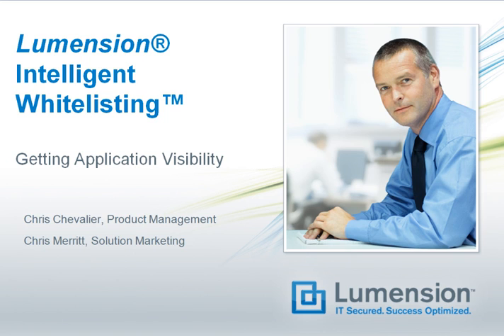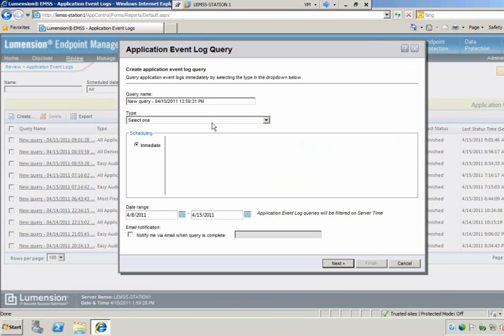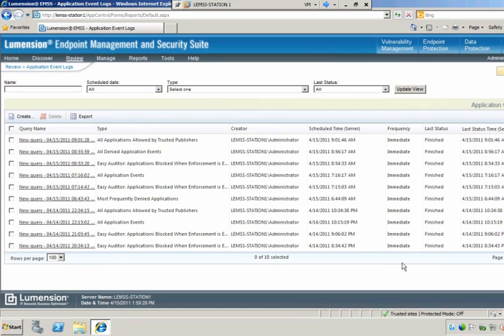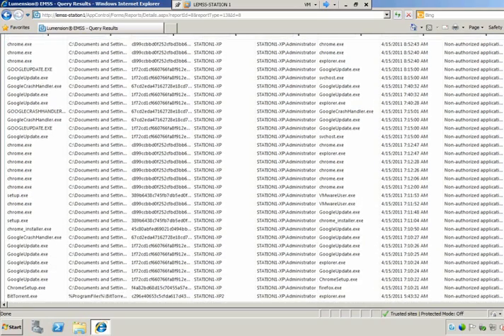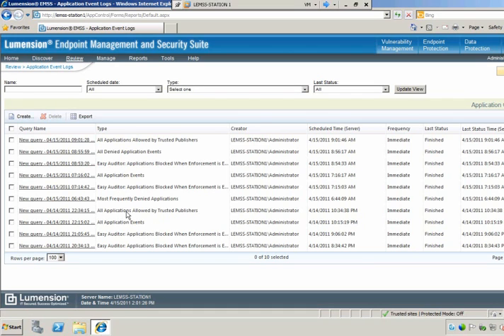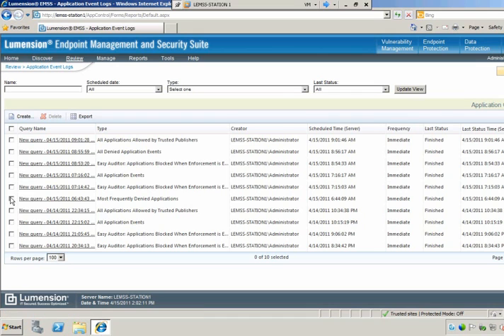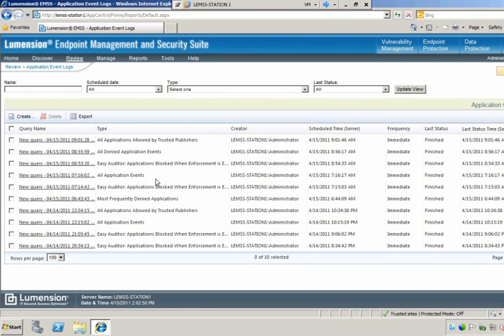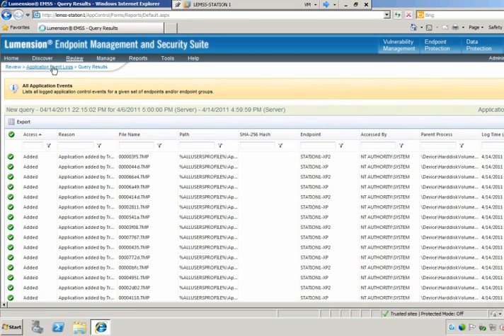Lumension Intelligent Whitelisting: Getting Application Visibility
Challenge
Because applications are constantly being introduced into the network -- or being changed -- in a variety of ways, it's difficult to know what's actual on endpoints.

Question
How does one get this visibility, and what actions should administrators take with it?

Solution
Application Event Logs -- Complete Visibility with Real-World Analysis